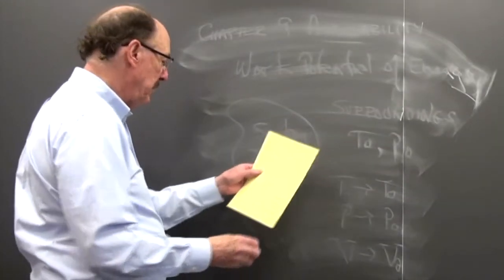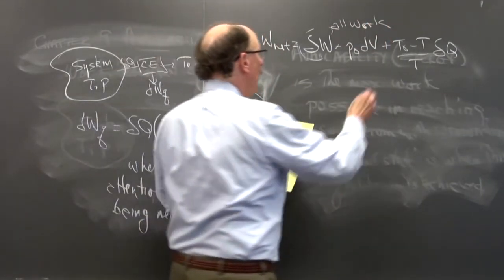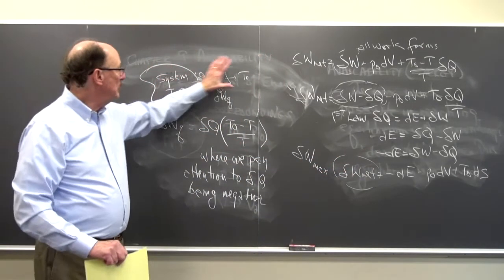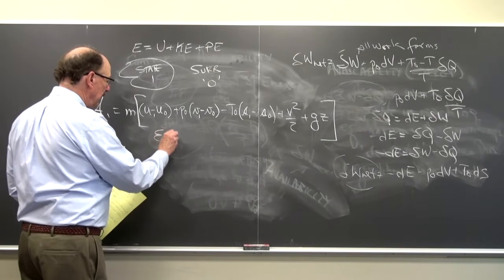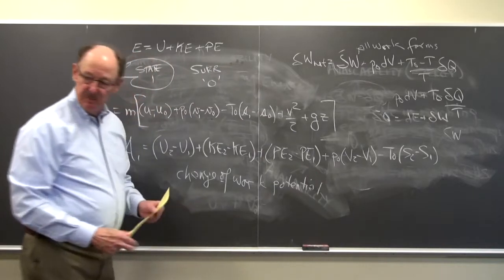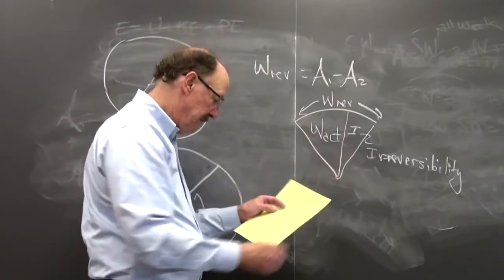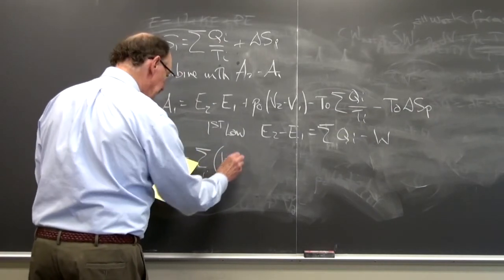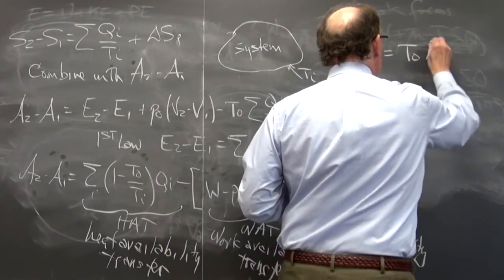Chapter 9 B